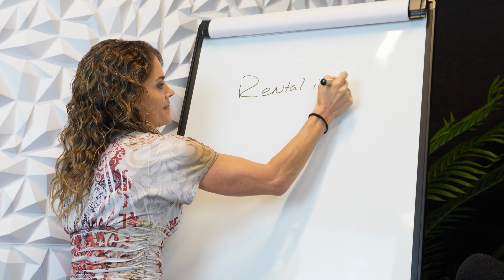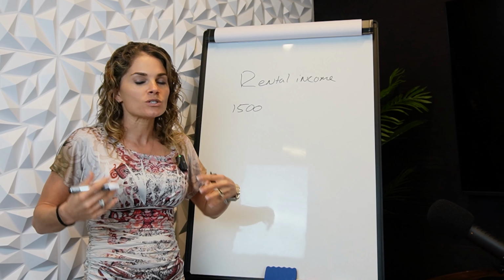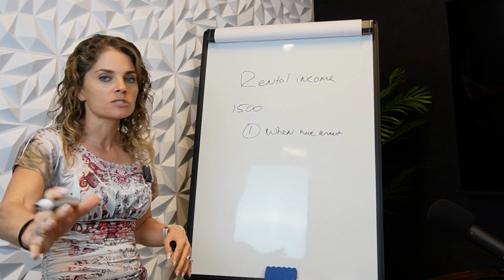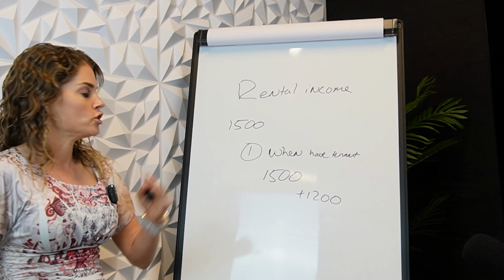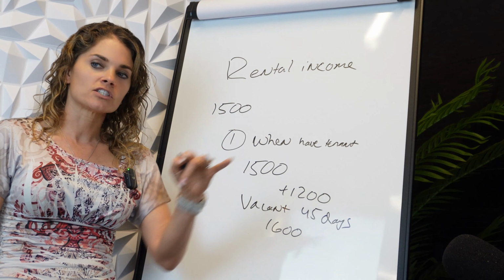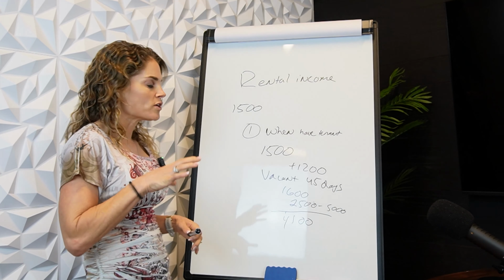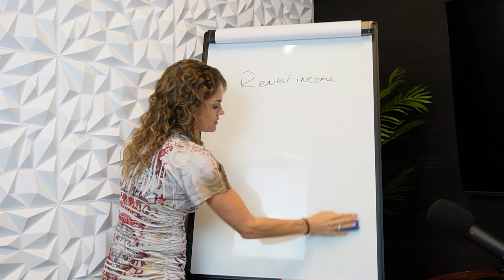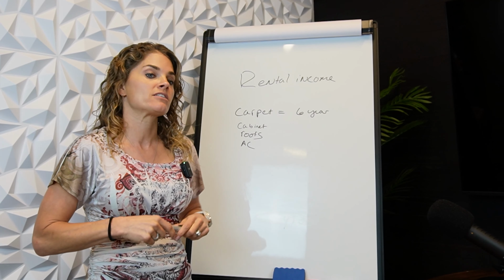Expert Tips On Maximizing Your Rental Income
Boost your rental income with these 3 strategies from Rosenbaum Realty Group! Learn how to set the right market rent, invest in property upgrades, and effectively manage vacancies to ensure maximum profitability. Unlock the potential of your rental property with our expert guidance. Discover more today!